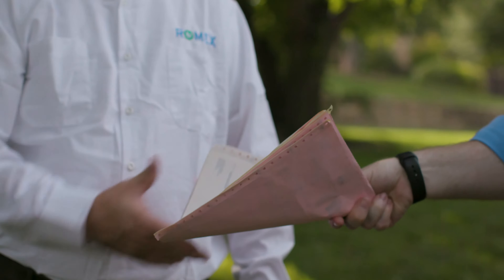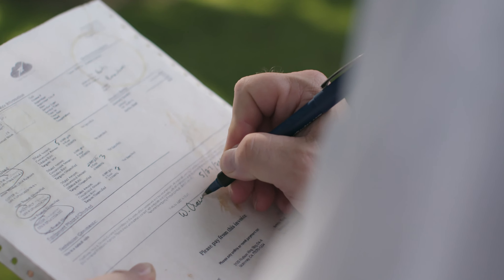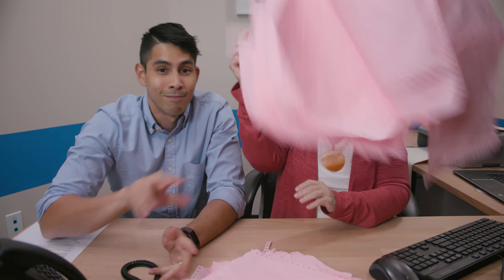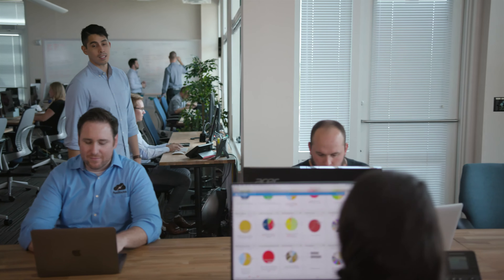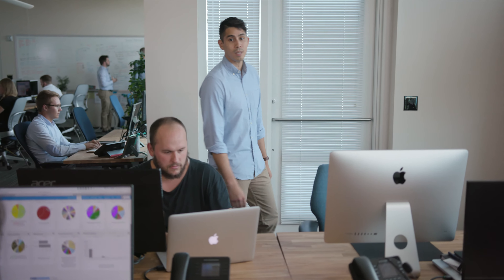PestRoutes Software Solution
Everyone's Favorite Pest Control Software is here with a brand new commercial!